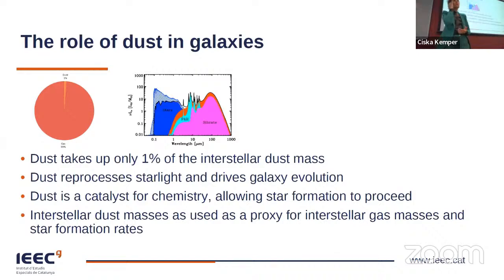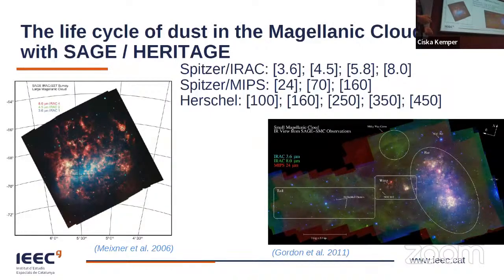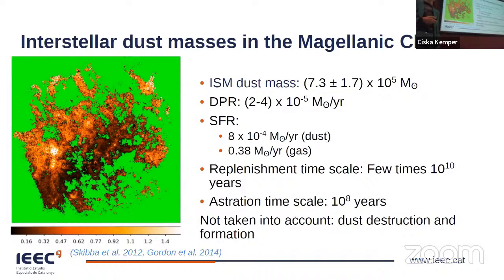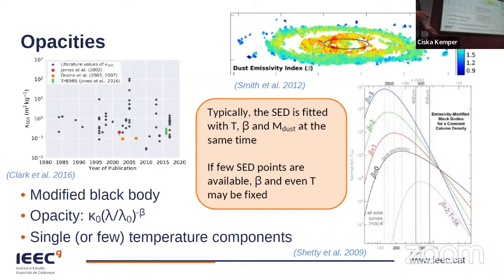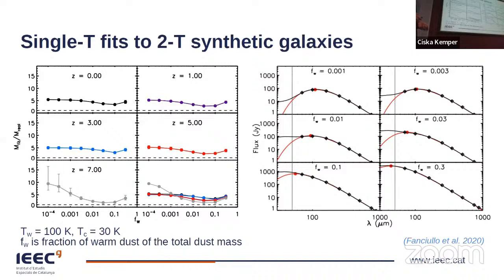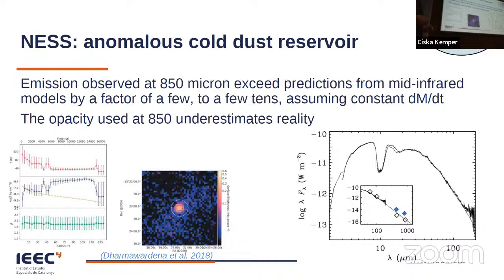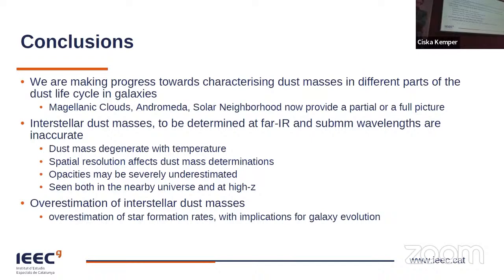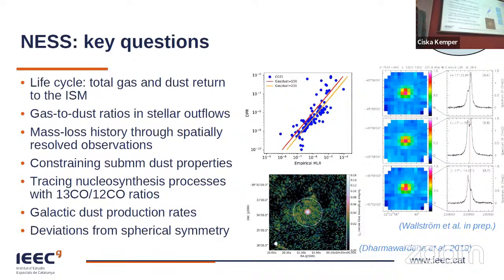Francisca Kemper - The mass of the interstellar dust reservoir in galaxies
Title: "The mass of the interstellar dust reservoir in galaxies"
Speaker: Francisca Kemper (Institute of Space Sciences, ICE-CSIC), IEEC, ICREA

The evolution of interstellar dust reservoirs, and the evolution of galaxies themselves go hand-in-hand, as the presence of dust alters evolutionary drivers, such as the interstellar radiation field and the star formation history, while at the same time, the dust is being formed and altered by processes taking place in galaxies. However, far-infrared and submillimeter studies have revealed enormous dust masses at high redshifts that are difficult to explain with dust production from evolved stars (the so-called "dust budget problem"), while in the nearby universe there is also a significant mismatch between the dust production rate and the dust mass observed in the interstellar medium of galaxies. I will go over some possible explanations in an attempt to find a way forward towards a solution to this seeming discrepancy.